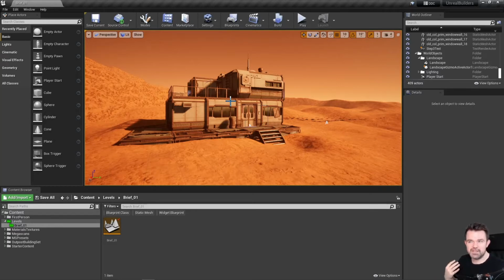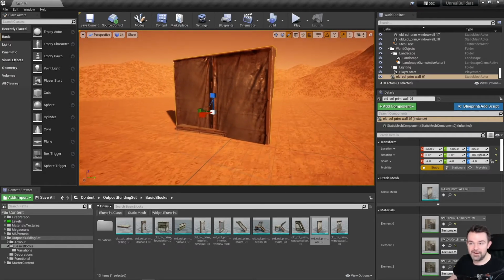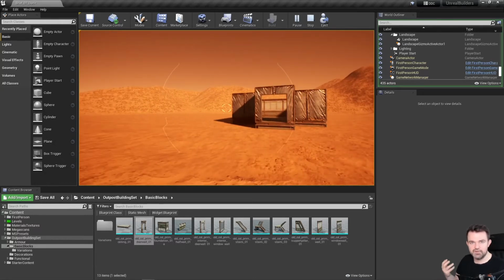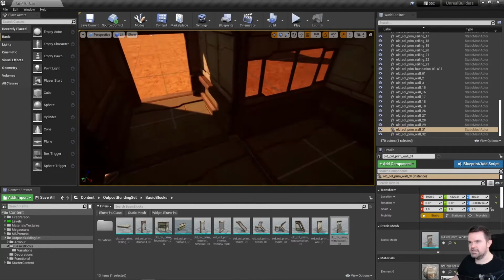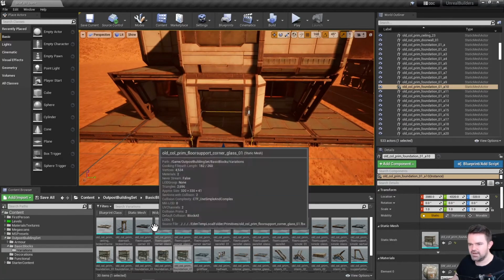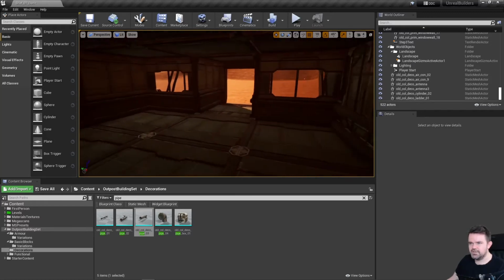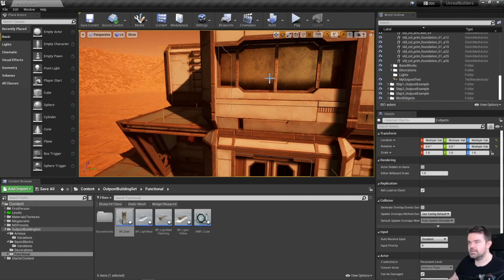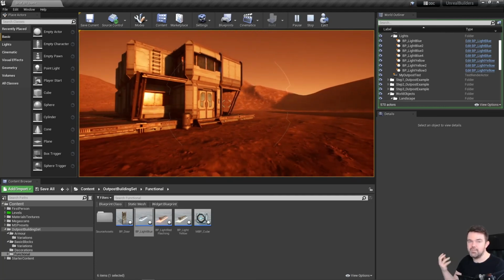Unreal Builders Brief 01 - Intro to Unreal Engine 4/How to Complete the Brief